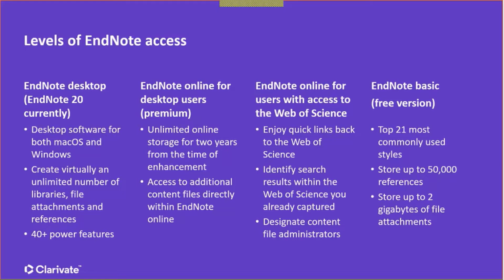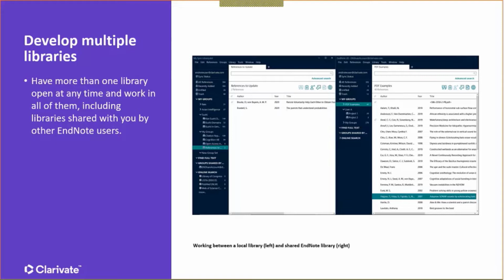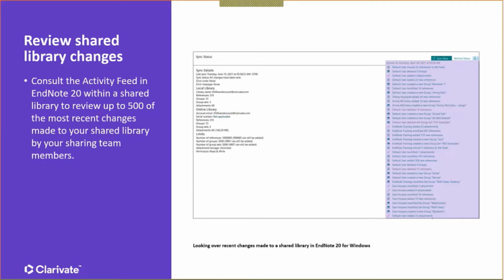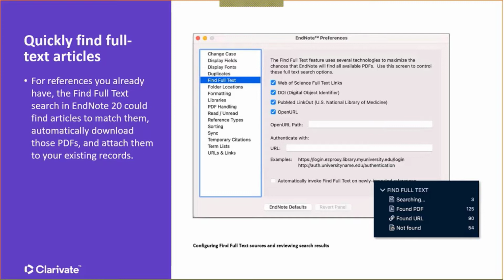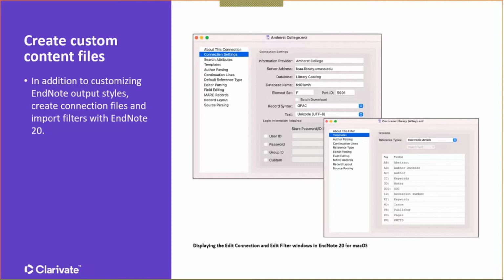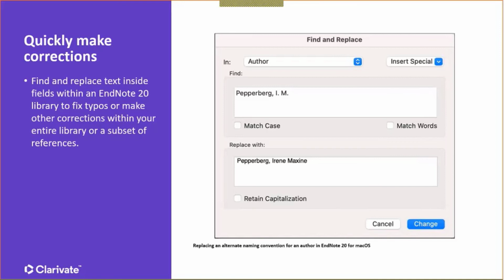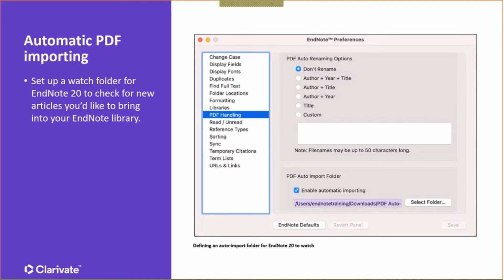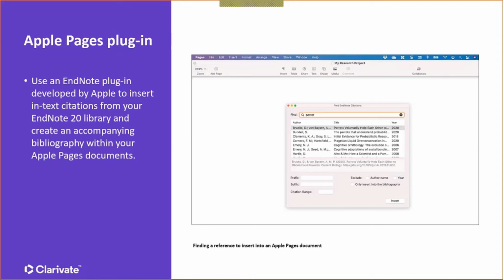A class recording: what are you missing by using only EndNote basic?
An overview of over 40 features only available on the desktop, not in EndNote basic.